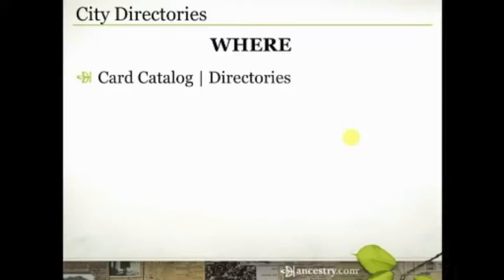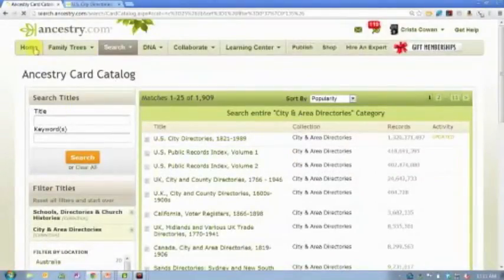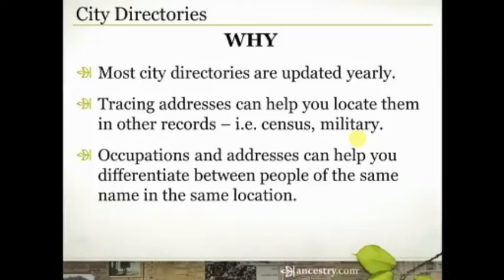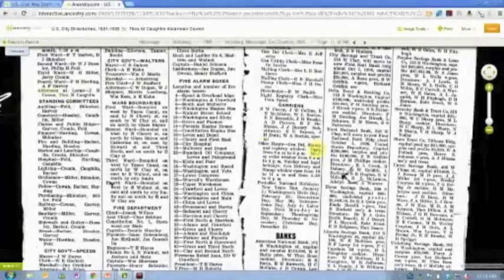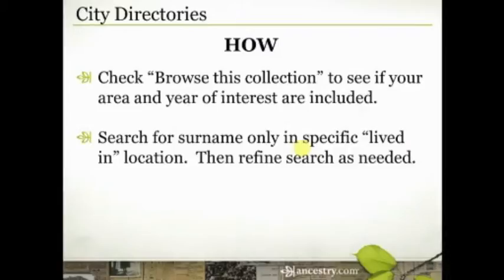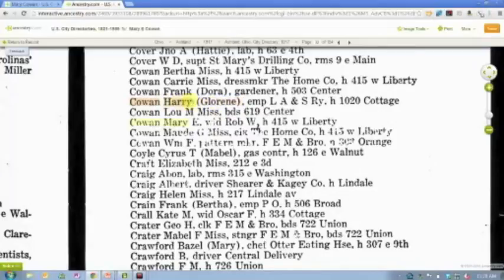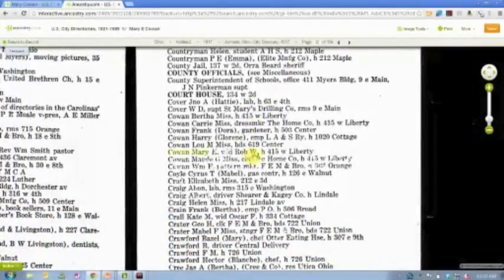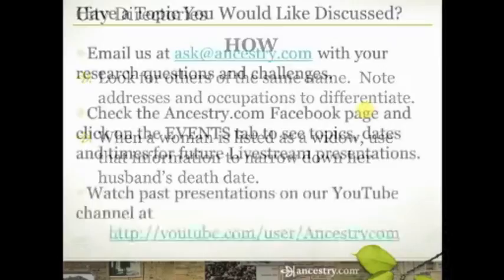Using City Directories in Your Research | Ancestry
City directories are a very rich genealogy research resource. But, you may wonder just what they could possibly tell you besides your ancestors name and address. Join Crista Cowan as she explains how to use city directories to trace your ancestors' residences, occupations, and even, possibly when and where they died. She'll also show you how to use city directories as a tool to differentiate between your ancestor and someone with a similar name.